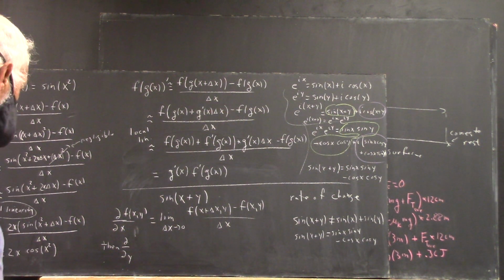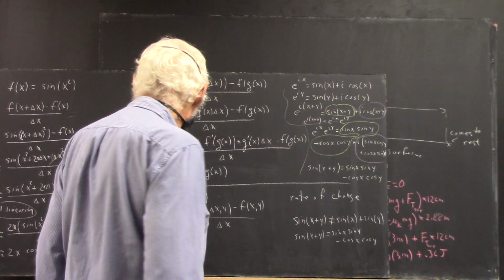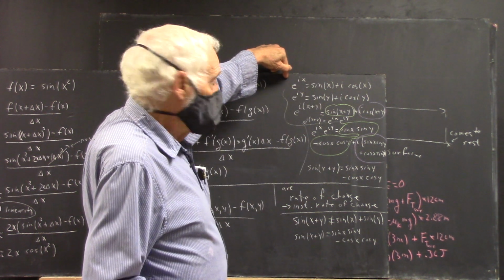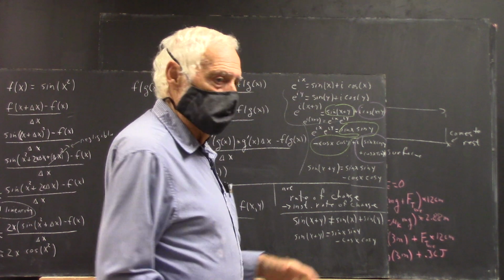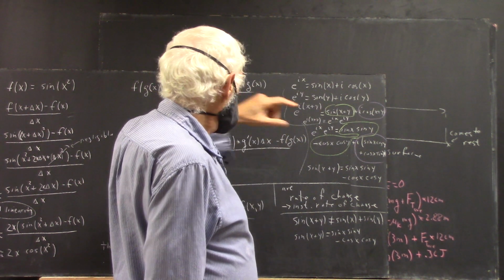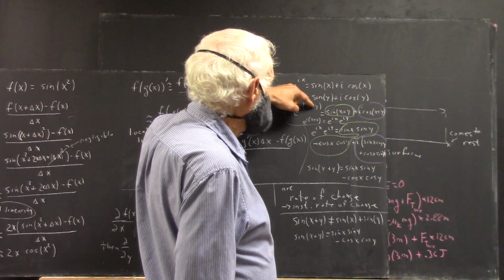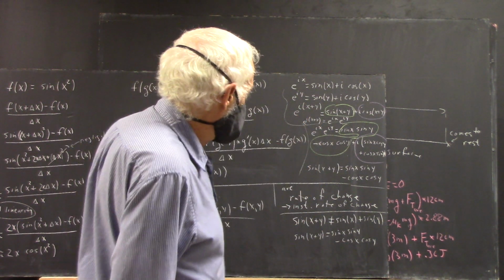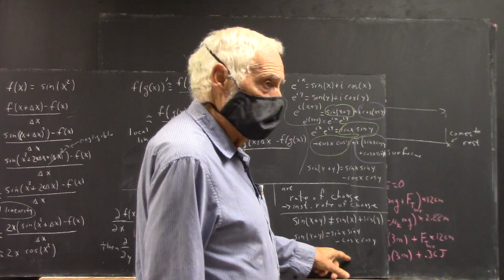dagmult_5244_partial_derivative_using_definition__involves_sin_of_x_plus_y__sum_of_angles_formula__7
sum of angles formulas for sine and cosine derived using Euler identity

source of Euler identity (Taylor series of exp, sin, cos) mentioned, without details